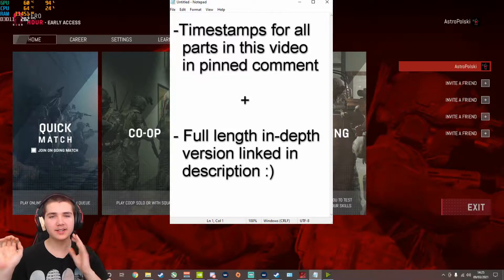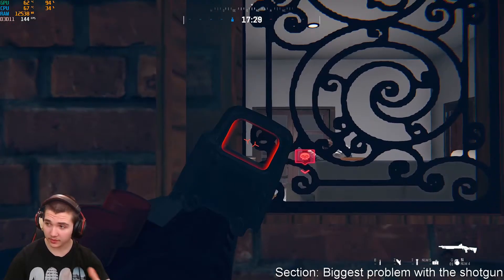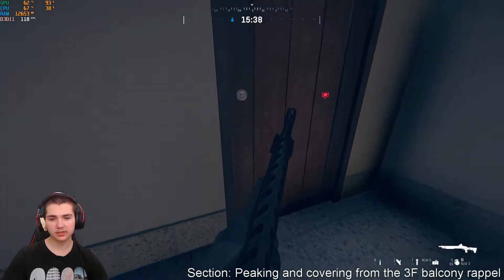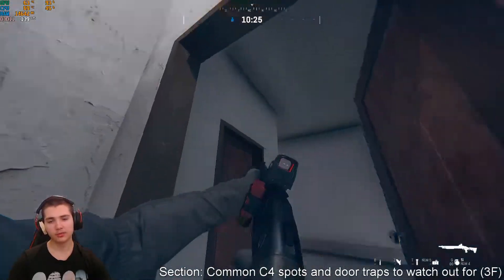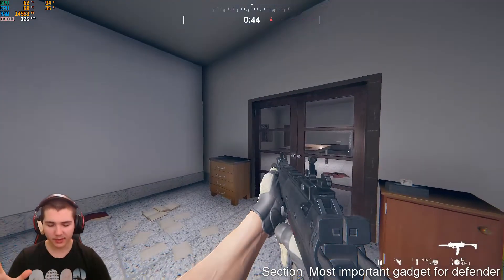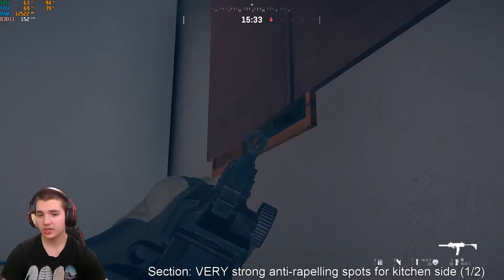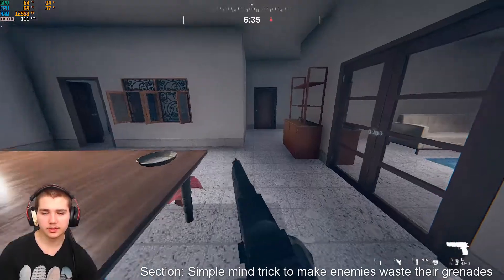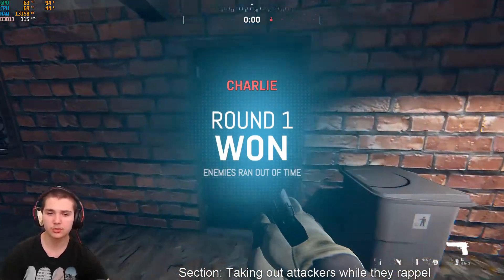ZERO HOUR- MAP GUIDE: TERROR HOUSE [PVP]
Starting off a new series that goes into basically everything I know about each map in the game that helps me be an effective PVP player- good tactics and spots I use. This is the full version containing almost all my secrets and methods I've learned from my 140hr playtime.

Hope you enjoyed the video and learned something to help make you a better player.